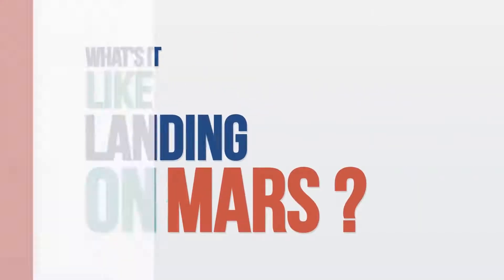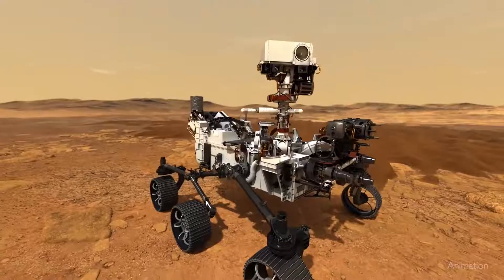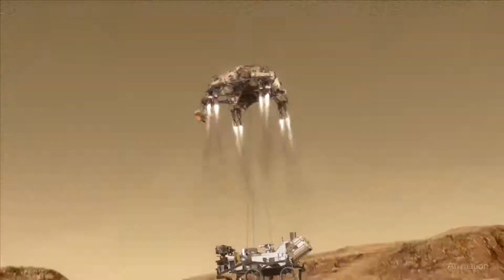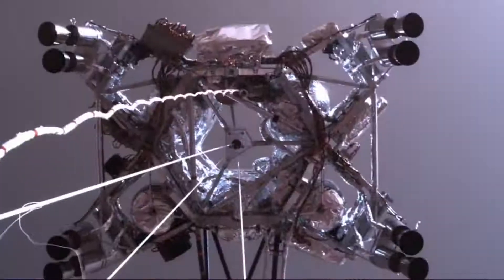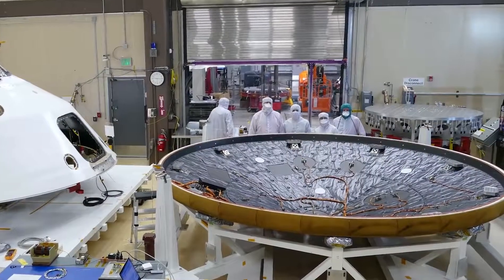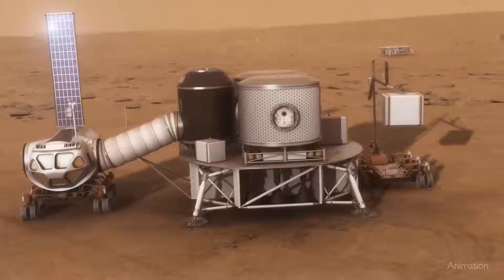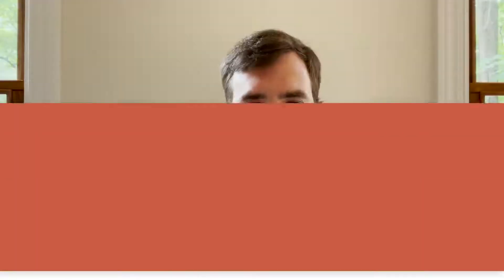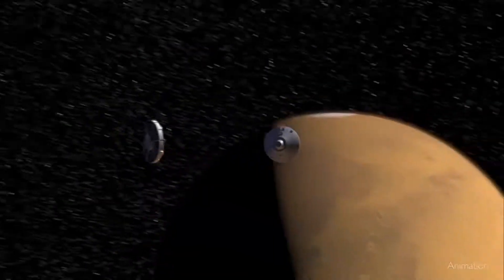What’s it Like Landing on Mars? We Asked a NASA Expert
What’s it like landing on Mars? Tough! But every time we land, we learn more.

When our Perseverance Mars rover descended toward the Red Planet, it was decked out with temperature and pressure sensors that collected critical data about entry and landing conditions. NASA engineer Alex Scammell tells us more.

Credit: NASA